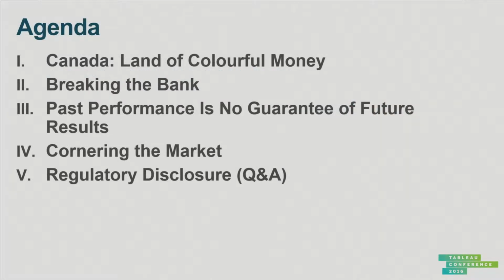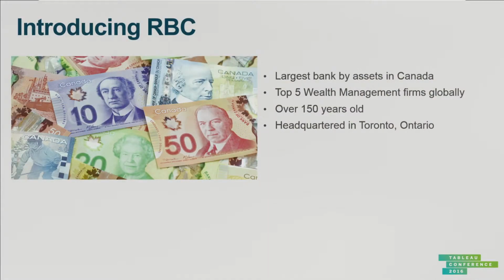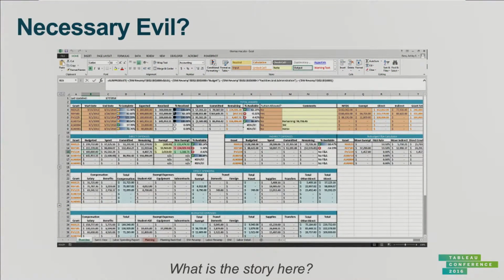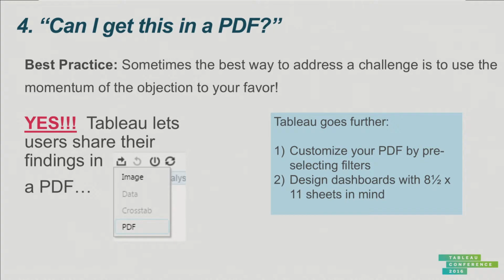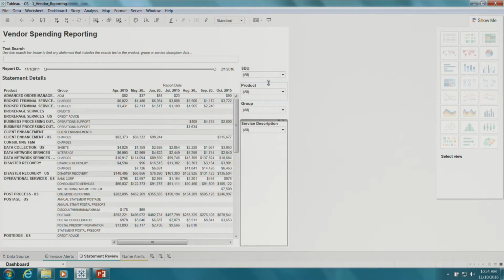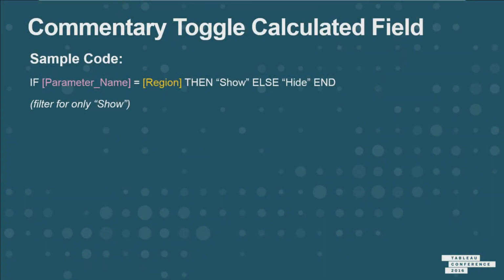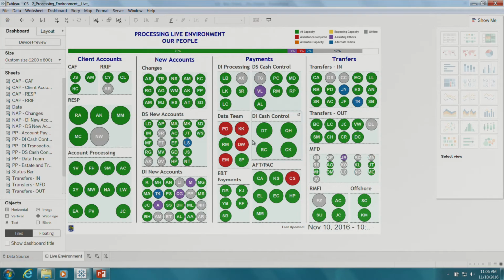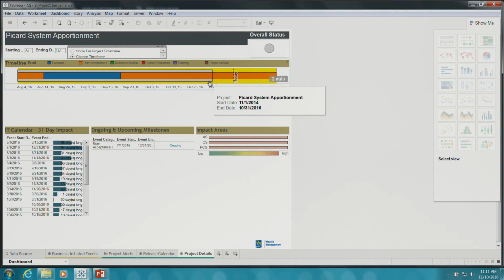Bar Charts & Pin Stripes at RBC - Spearheading Tableau In A Reluctant Financial World